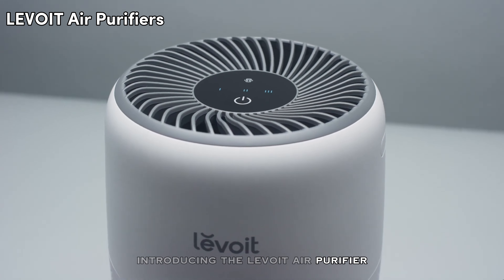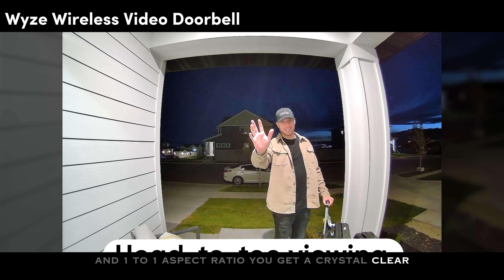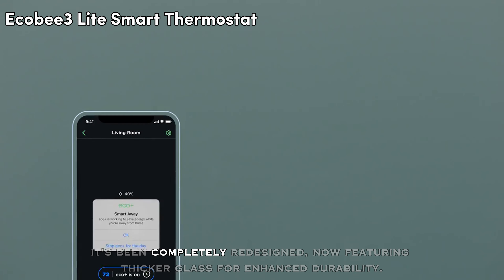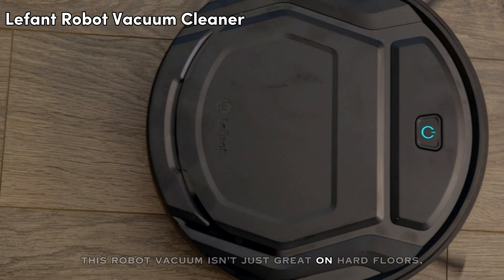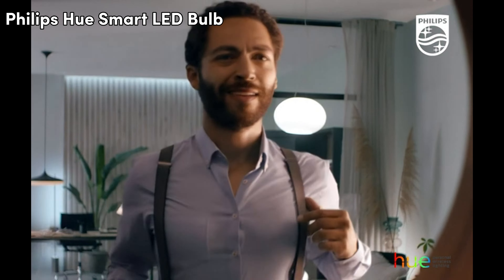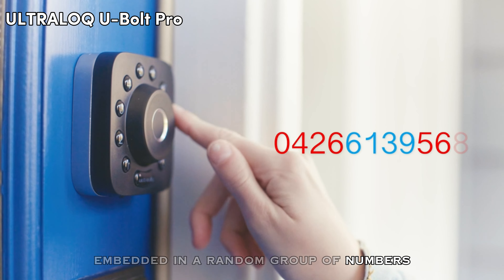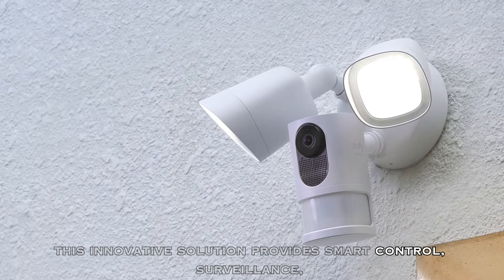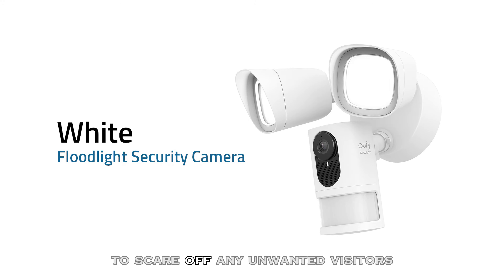2024's Top 8 Smart Home Essentials on Amazon | Must-Have Tech!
2024's Top 8 Smart Home Essentials on Amazon | Must-Have Tech!
"00:05" 1. PRODUCT NAME: LEVOIT Air Purifiers

"01:21" 2. PRODUCT NAME: Wyze Wireless Video Doorbell Pro

"02:41" 3. PRODUCT NAME: Lefant Robot Vacuum Cleaner

"04:21" 4. PRODUCT NAME: Ecobee3 Lite Smart Thermostat

"05:28" 5. PRODUCT NAME: Philips Hue Smart 60W A19 LED Bulb

"06:33" 6. PRODUCT NAME: ULTRALOQ U-Bolt Pro

"08:31" 7. PRODUCT NAME: Graywind Motorized Zebra Blinds

"09:12" 8. PRODUCT NAME: Eufy Security Floodlight Cam E221

Please note that we only recommend products that we genuinely believe in and have personally used or thoroughly researched. Your trust means everything to us, and we would never endorse a product or service that we don't believe will benefit you.

Time-Stamps:-
"00:05 - ecobee3 lite smart thermostat,lefant robot vacuum cleaner,philips hue smart 60w a19 led bulb,smart thermostat,security floodlight cam,video doorbell,doorbell video cam,graywind motorized blinds,robot vacuum,smart lighting,smart technology,smart home essentials,motorized blinds,ecobee3 lite,smart living,thermostat,smart lock,home security,ultraloq u-bolt pro,philips hue,lefant m210,lefant,air purifier,graywind,wyze cam,ultraloq